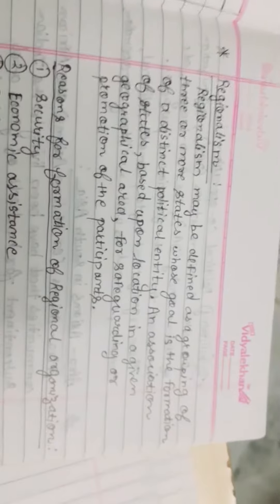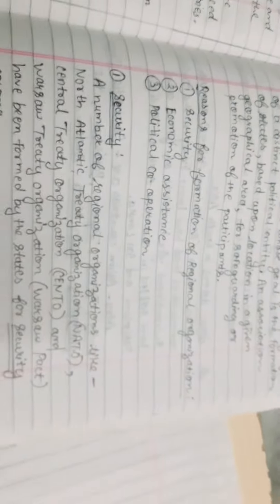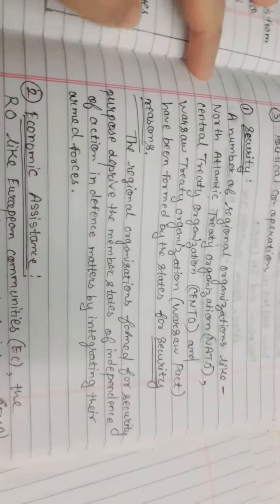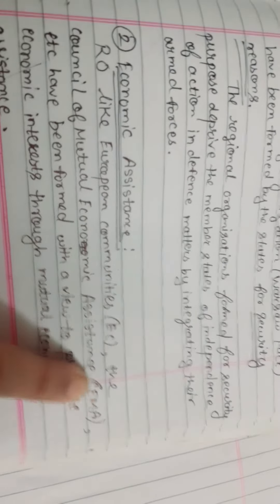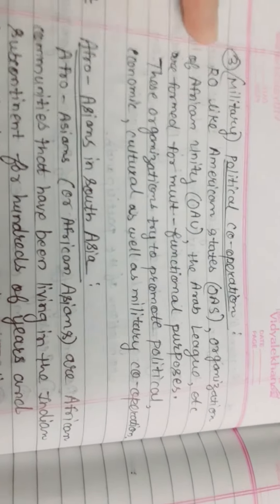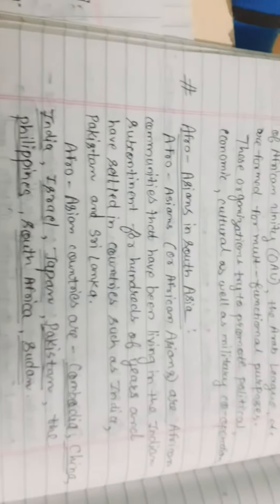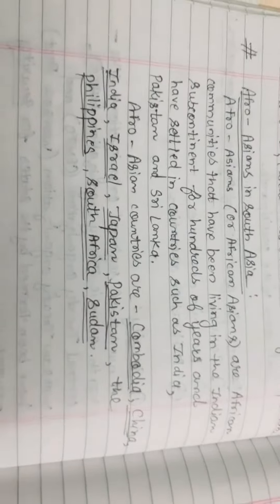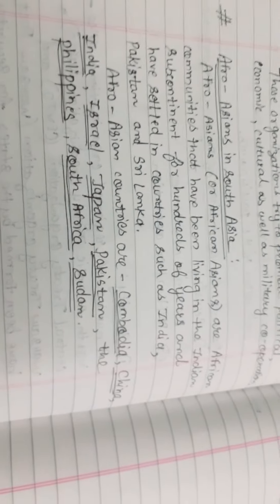Some IMP Concepts of PS - III (4th Semester)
S.Y. BLS. LLB,
4th Semester

Subject = Political Science - III

The Concepts which are covered in this video are :-

1.   Some IMP Concepts of

         PS - III  (4th Semester)

Here, I have Completed all the Subjects of 4th Semester.  In next videos we will see the Important Questions on all Subjects.

All the Best to you all😊😃👍👍.